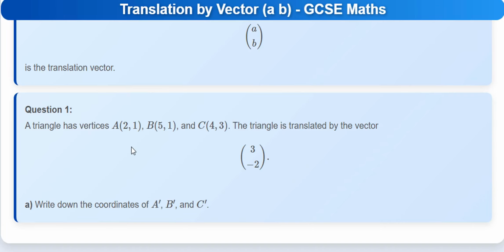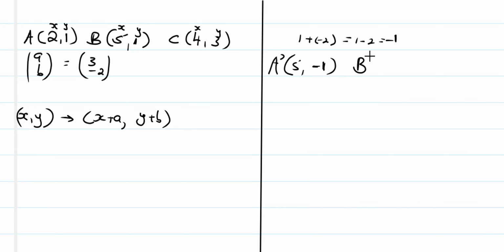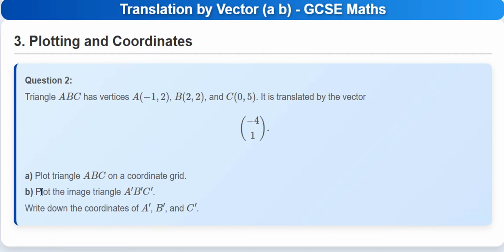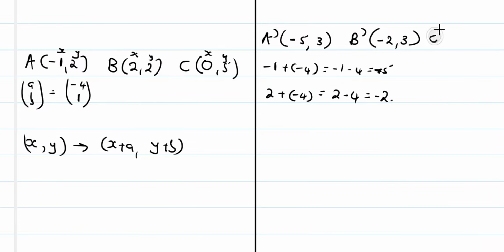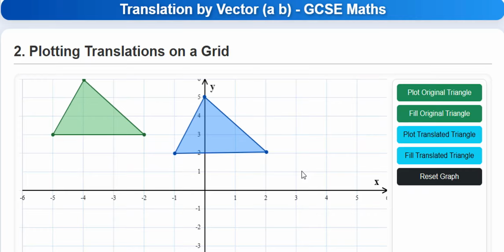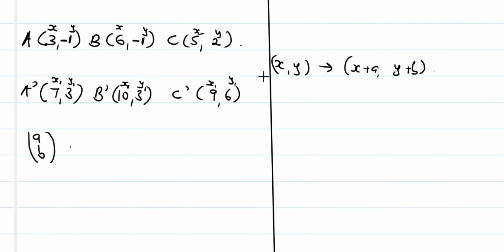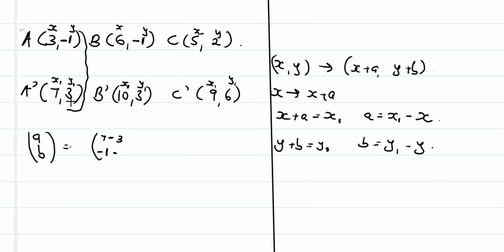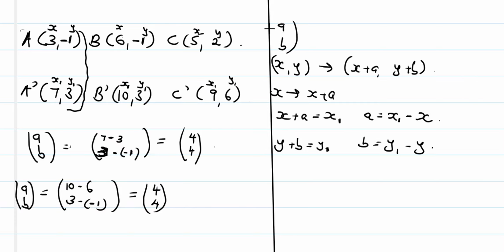Vector Translations: Read the Column Vector Like This!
This lesson provides a clear and detailed explanation of translation by vector (a b), focusing on both conceptual understanding and accurate application on the coordinate plane. Translation by vector (a b) is a fundamental transformation in mathematics where every point of a shape is moved the same distance and in the same direction using a vector.

In this video, you will learn exactly what translation by vector (a b) means, how to interpret the values of a and b, and how these values represent horizontal and vertical movement. The lesson carefully explains how a positive or negative value of a affects movement left or right, and how a positive or negative value of b affects movement up or down.

We work through multiple examples of translation by vector (a b) step by step, showing how individual points move on a coordinate grid and how entire shapes are translated accurately. You will see clearly why translation by vector (a b) does not change the size, shape, or orientation of an object, only its position.

Special attention is given to common mistakes students make when working with translation by vector (a b), including sign errors, incorrect direction of movement, and confusion between vectors and coordinates. These pitfalls are addressed directly so you can avoid losing marks and build confidence.

This video is ideal for students studying transformations, coordinate geometry, and vector-based movements, as well as anyone who wants a strong foundation in translation by vector (a b) explained in a clear, logical, and structured way.

By the end of this lesson, you will be able to confidently apply translation by vector (a b) to any transformation problem involving grids, coordinates, or geometric figures.